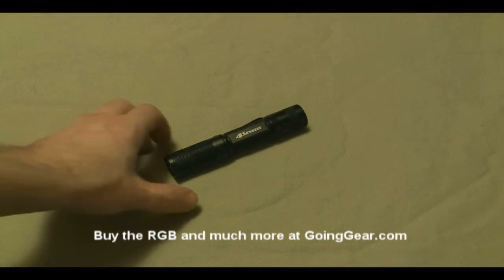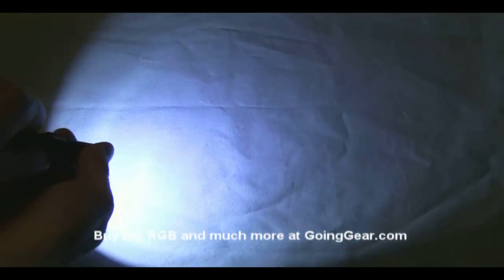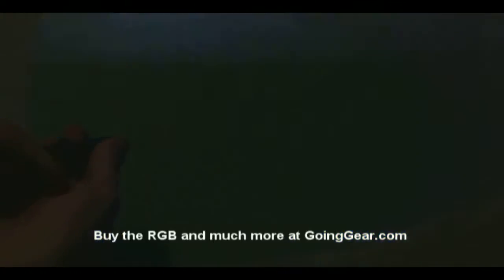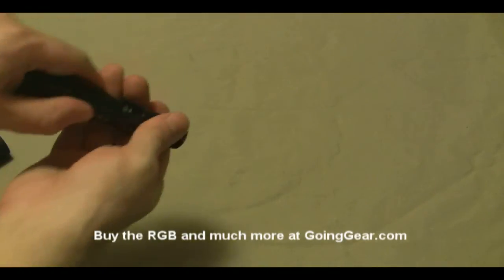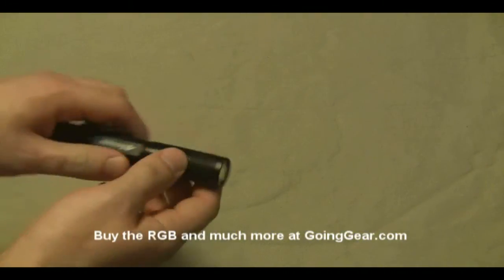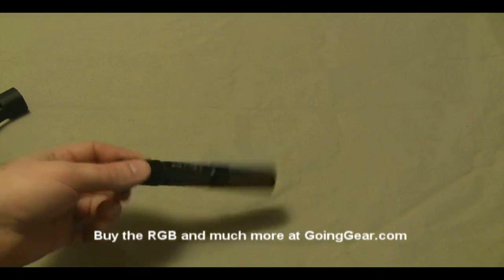GoingGear.com 4Sevens RGB Four Color LED Flashlight Review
The 4Sevens RGB is like no other flashlight, featuring an LED that has four colors on one chip.  You can quickly switch between white, red, green and blue by twisting the head.  The switch gives you access to five distinct brightnesses plus strobe, SOS, and beacon flashing.

RGB Neutral/Warm White (closer to what you would see with an incandescent bulb):